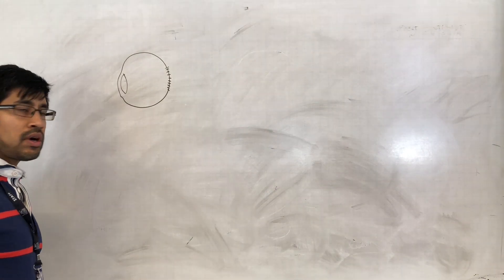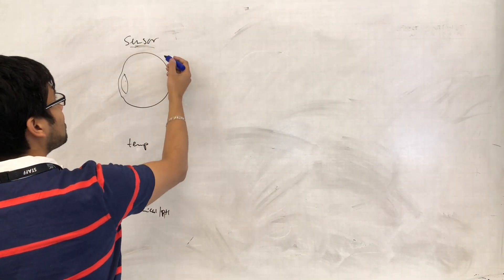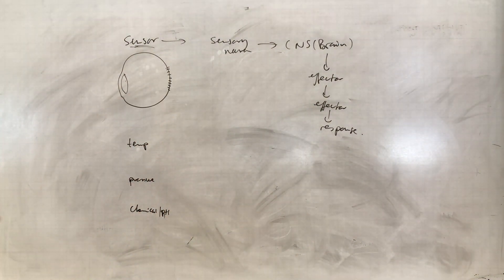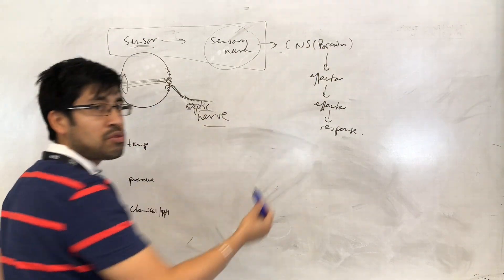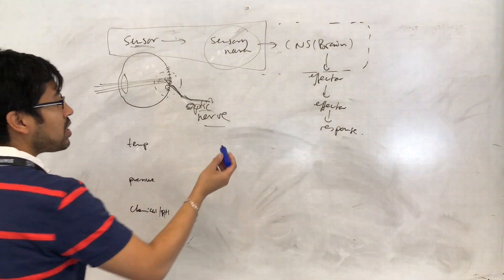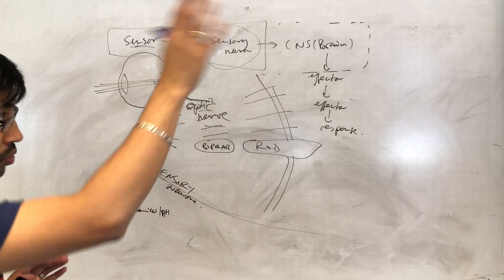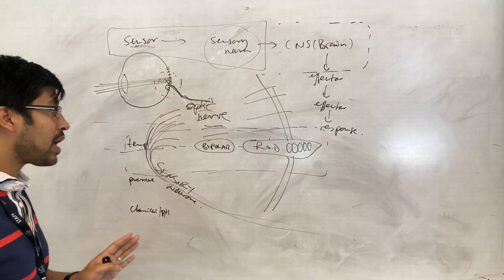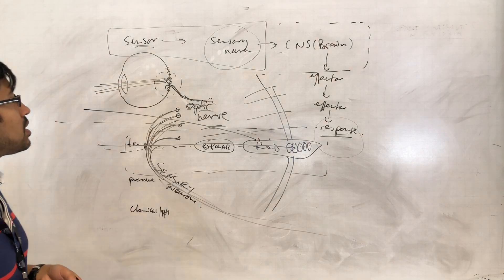light reception (the eye) overview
quick overview of how the eye detects light and results in action potentials in the optic nerve. This will be followed by a detailed video on photoreception by rod cells.